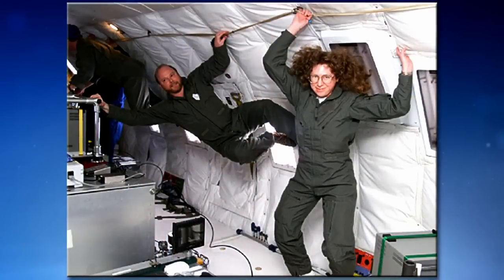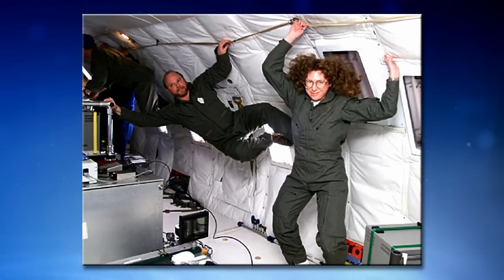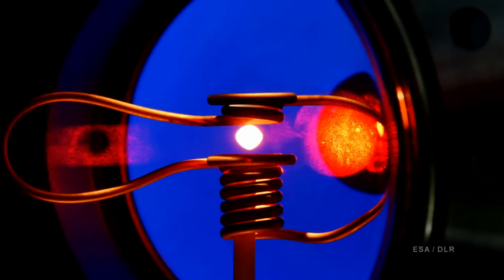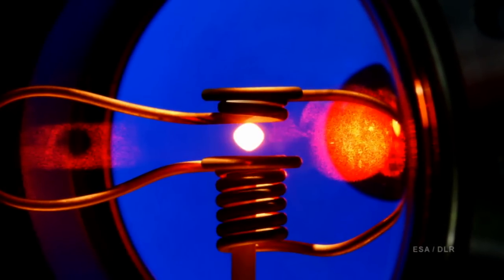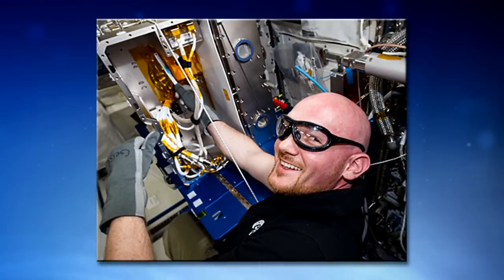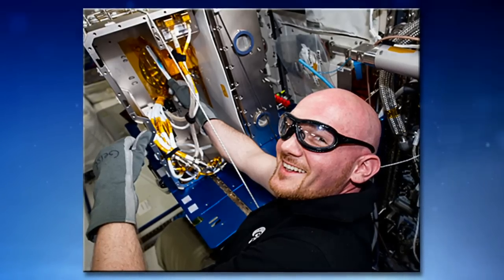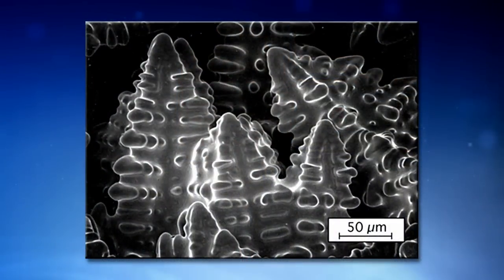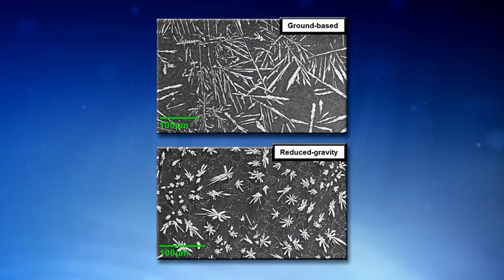Space Station Live: Floatin’ Molten Metal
NASA Public Affairs Officer Amiko Kauderer talks with Dr. Douglas Matson of Tufts University about the Electromagnetic Levitator, a piece of physics experiment hardware operating in the station’s Columbus laboratory.  The EML is a furnace that can heat metals to more than 2000 degrees Celsius and then cool them rapidly, and by doing so in a weightless environment—with the samples suspended in mid-air—allows scientists to more clearly observe some of the complex core processes of physics.